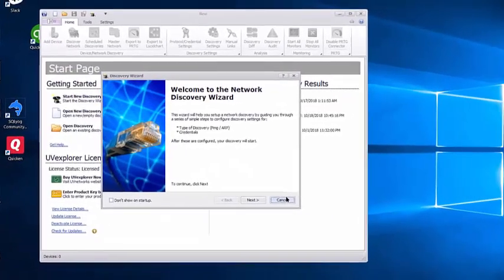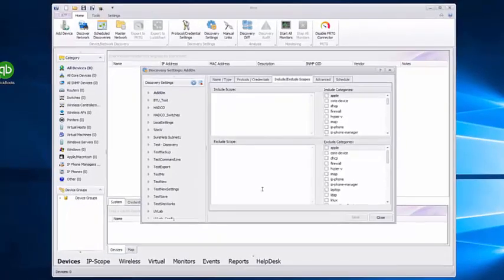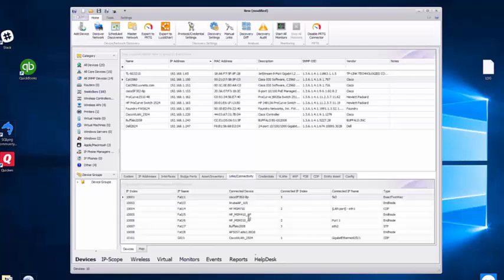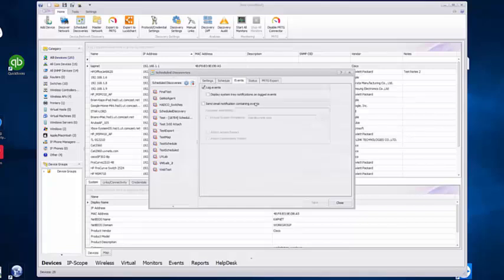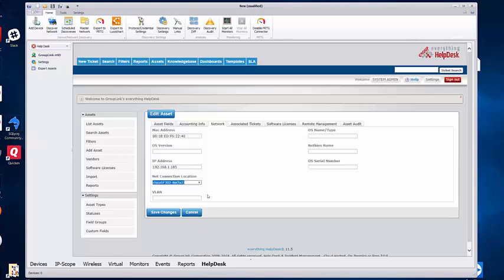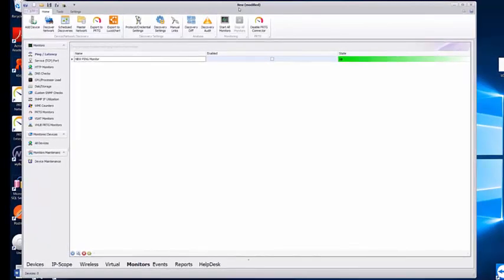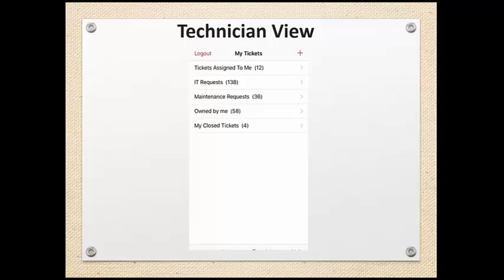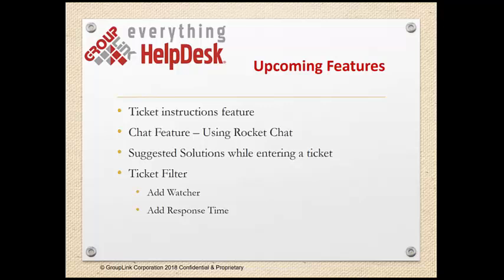Grouplink® Explorer™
This webinar will cover Network Asset Tracking and Discovery using GroupLink’s Partner, UVexplorer! We will cover downloading, installing, exporting and viewing all assets attached to your network.